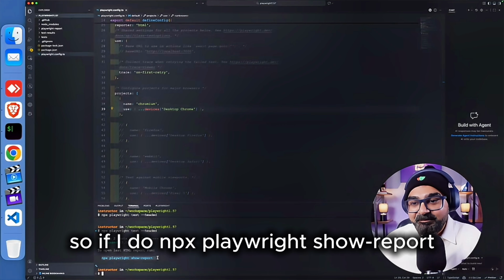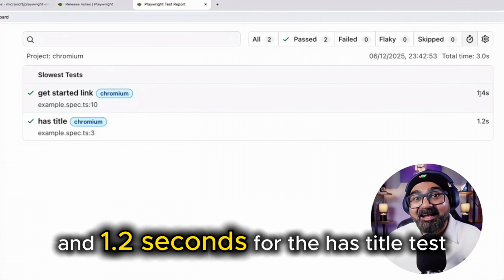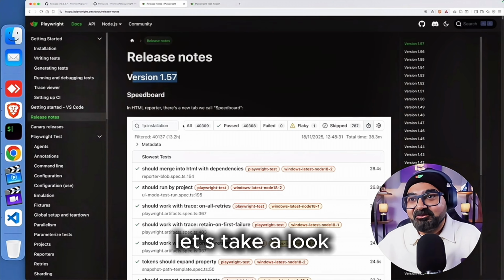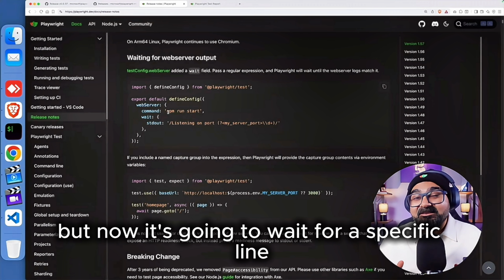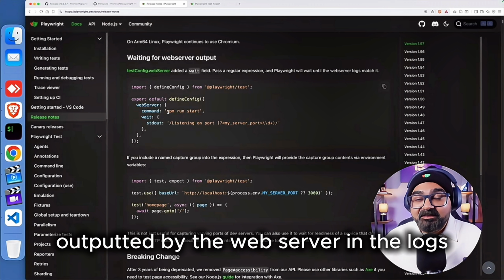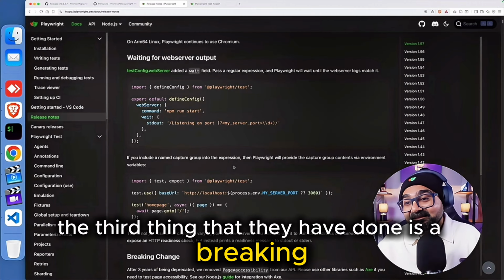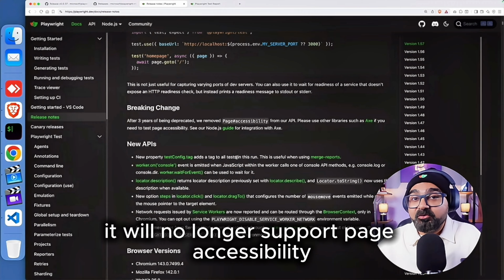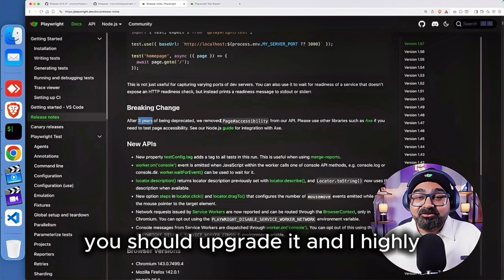Why Playwright 1.57 Replaces Chromium with Chrome (The Framework Lied to You)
What if I told you Playwright is lying to you? 🤥

It’s not malicious, but if you look at your config that comes by default with playwright, it says chromium. But if you look at the browser in version 1.57... it says Google Chrome for Testing.

This is the "Lie" that actually saves you. By silently switching to Chrome for Testing, your tests are now running on the closest possible match to what your real users are using.

But the update isn't just about the browser. It brings some hard truths we needed:

✅ The Truth about Speed: A new clock icon in the HTML report finally shows you exactly which step is slow. ✅ The Truth about Readiness: No more guessing if your server is up. You can now use Regex to wait for a specific log line before starting tests. ⚠️ The Hard Truth: Page Accessibility assertions are gone. They warned us for 3 years, and now it's a breaking change.

My advice: Upgrade to 1.57 immediately. The "Chrome" switch alone is worth it for the stability.

👇 Repost this to warn your team (especially about the Accessibility breaking change).

hashtag#Playwright hashtag#TestAutomation hashtag#SoftwareTesting hashtag#Microsoft hashtag#DeveloperTools hashtag#QualityEngineering hashtag#AutomationEngineering hashtag#UncleAaroh hashtag#MVP hashtag#AITesting hashtag#DevOps